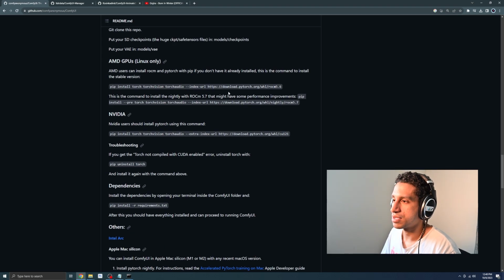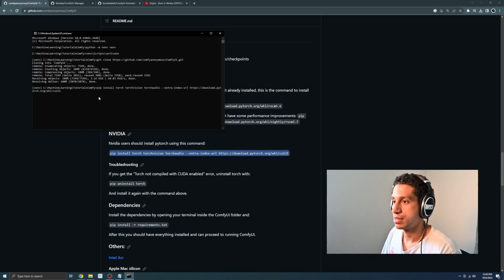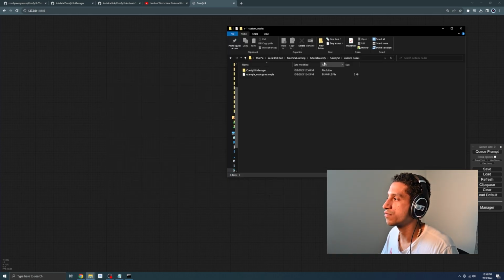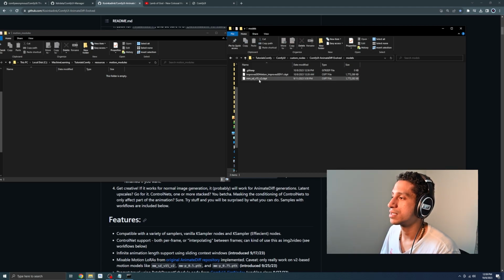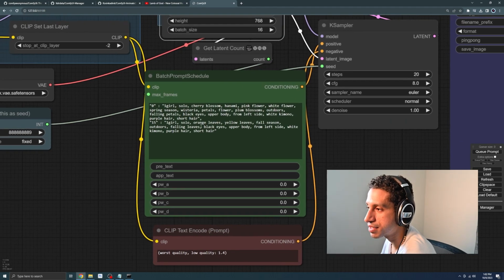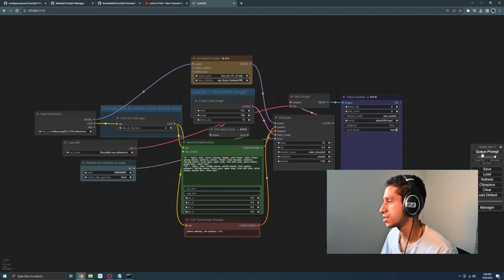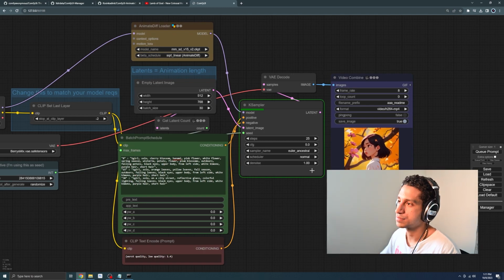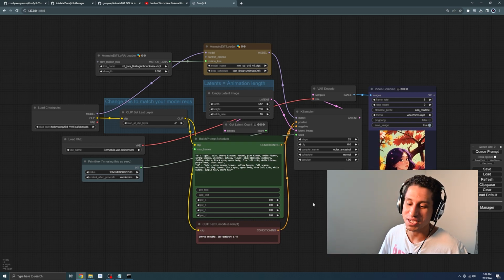ComfyUI AnimateDiff Prompt Travel: Getting Started.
This video is a complete start to finish guide on getting ComfyUI setup with the addition of the ComfyUI-Manager and AnimateDiff with Prompt Travel. This will give you an almost one to one workflow with the AnimateDiff-CLI-Prompt-Travel workflow. I have other video's on the way to get us closer to a one to one workflow with the CLI.

The workflow file can be downloaded from here (Updated to allow for unlimited frames):

The motion_modules and motion_loras can be found on the original AnimateDiff repo where you will be offered different sources to download them from:

The newer motion module I mentioned in the video can be downloaded from here(huge shout out to manshoety):